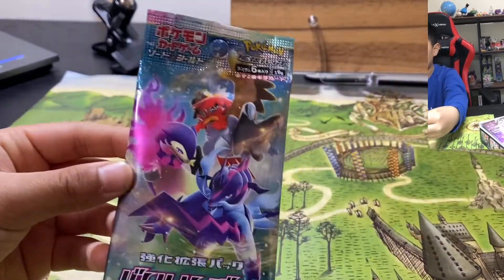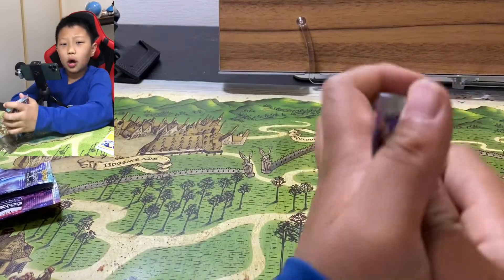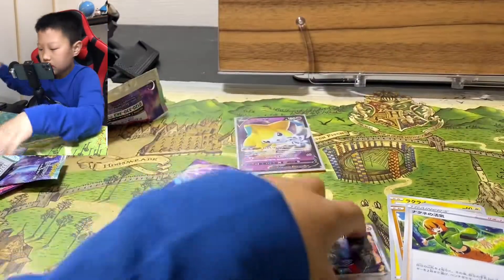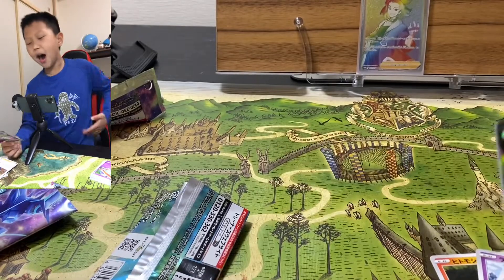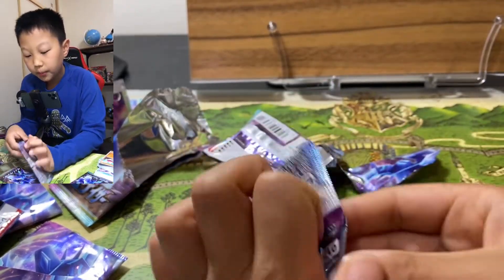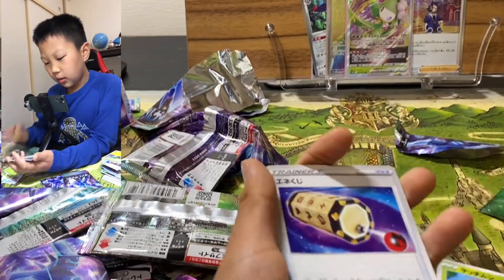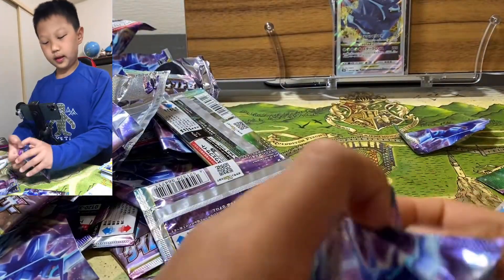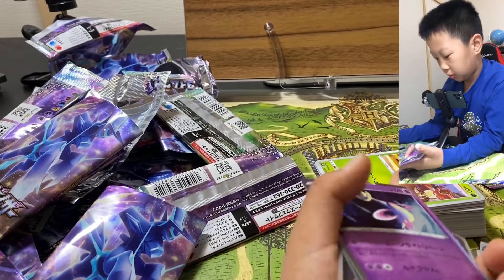*new* Opening Pokémon Time Gazer booster Box